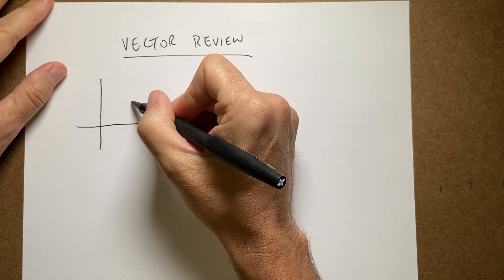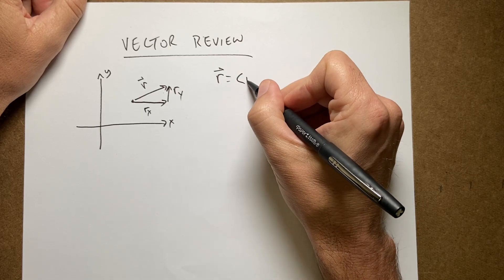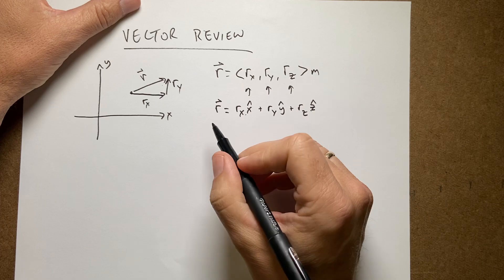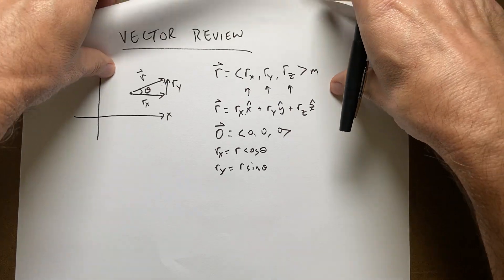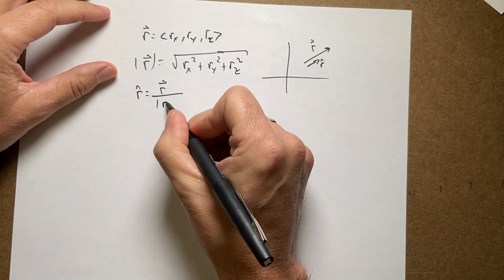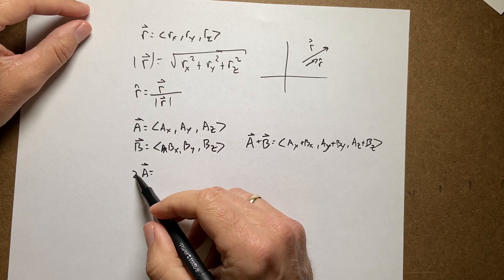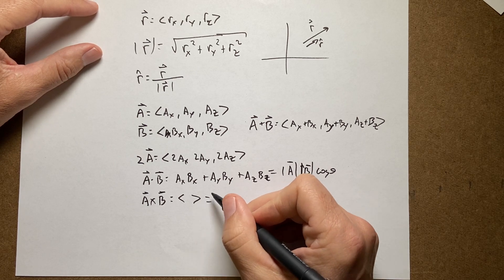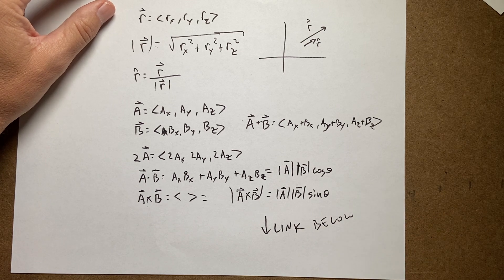Review of Vectors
Physics Explained
Chapter 1: The Electric Field

In this video: In order to explore the electric field, we need to be sure we understand basic vector operations.  This is a review.